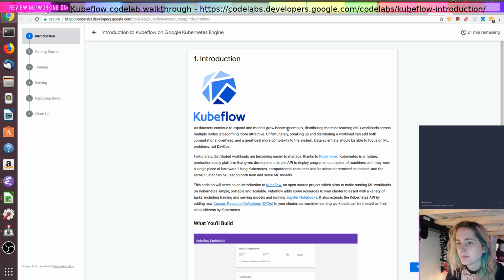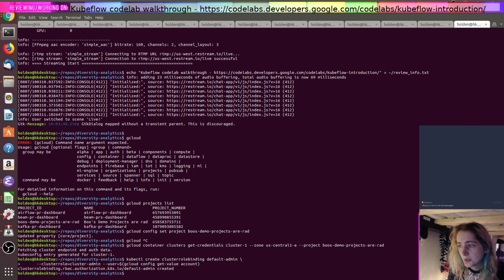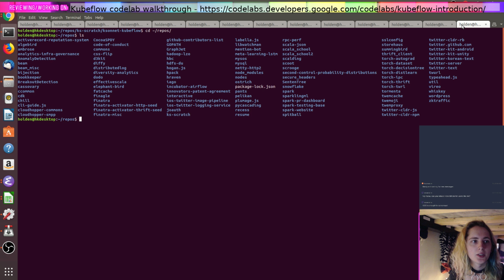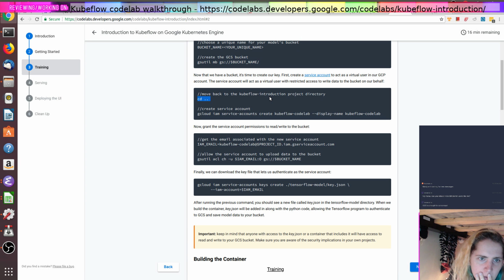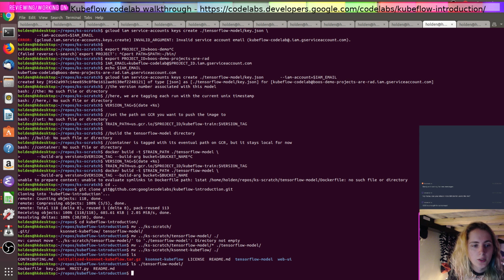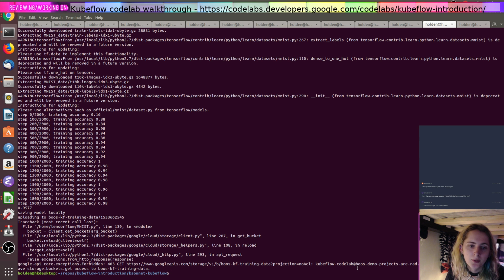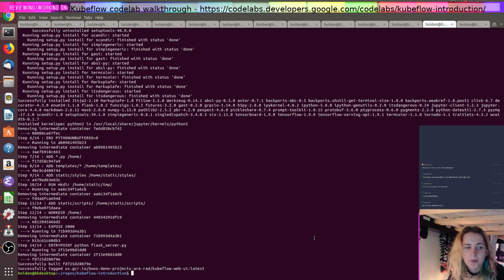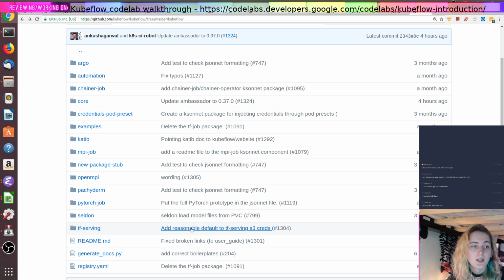Kubeflow Codelab walk through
I'm starting to investigate kubeflow a bit more, and my amazing co-workers Michelle ) made a codelab for Kubeflow ) so I'm going to go through her code lab on a new machine.

I'll follow up in the future with some PRs to the project but today is focused on poking at it as a user.